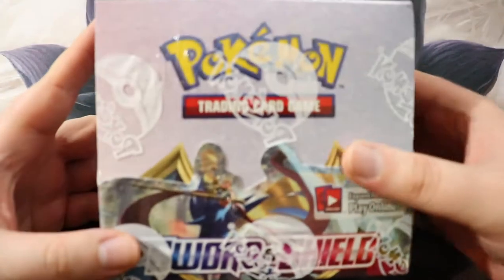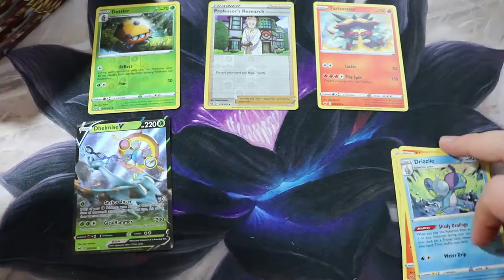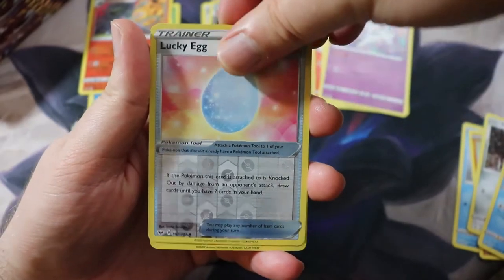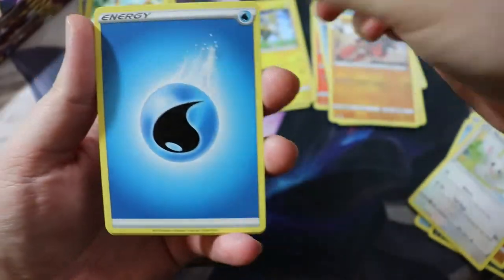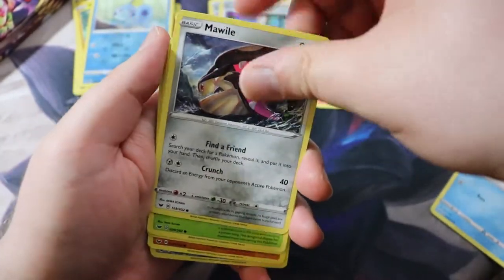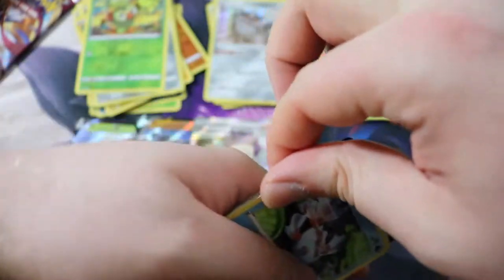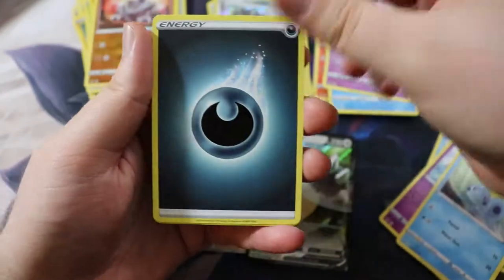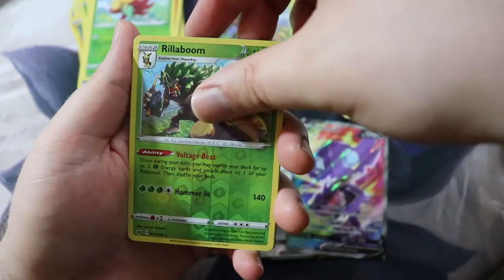LET'S GO MARNIE! ► Pokemon Sword and Shield Booster Box Opening ► Pokemon TCG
⚔ Oh, Hello Professor ⚔

Our awesome Patrons that help make this content possible: Tammy, shopping_for_noobs, Robert McAuley